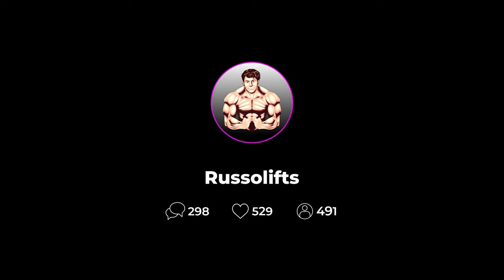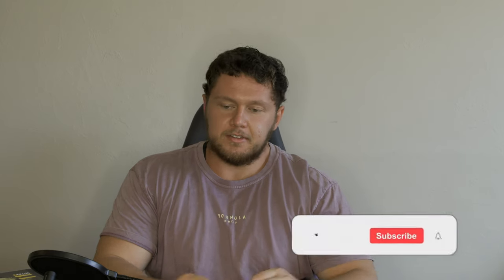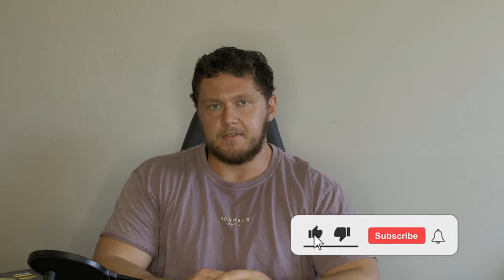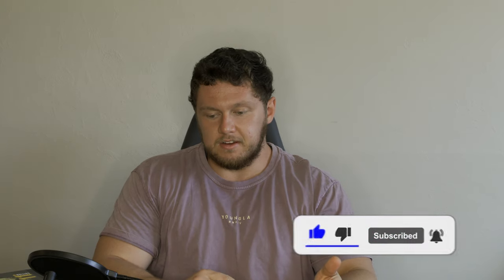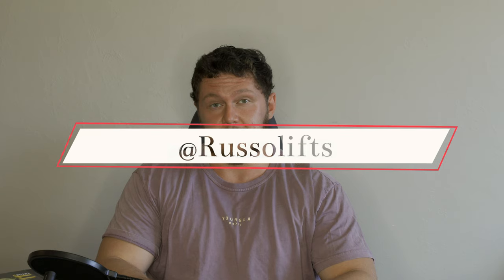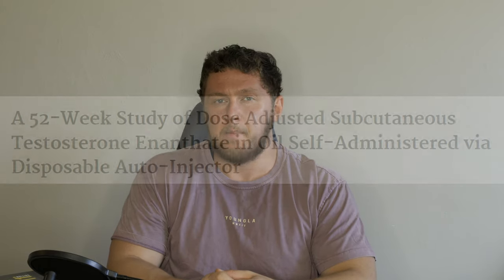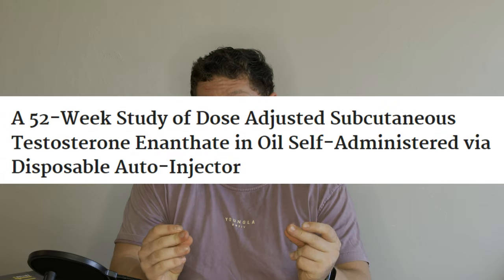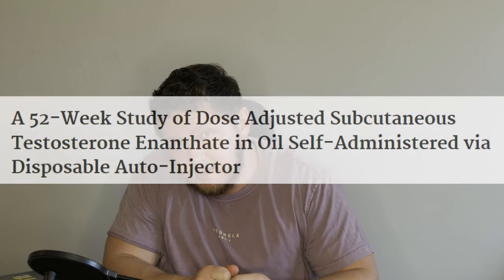Subcutaneous (Sub Q) vs Intra Muscular Injections for TRT Purposes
Subcutaneous (Sub Q) vs Intra Muscular Injections for TRT Purposes Ryan Russos overview on this substance!